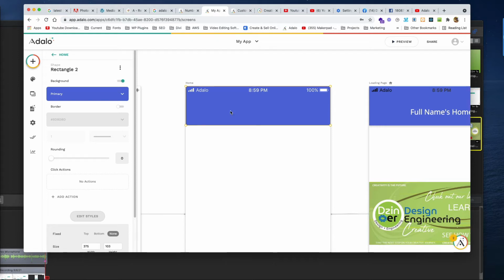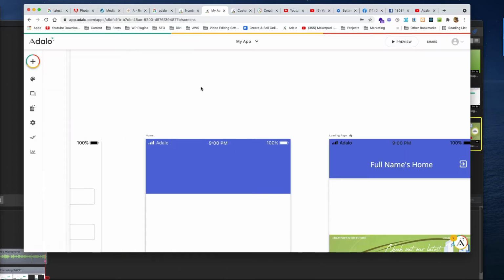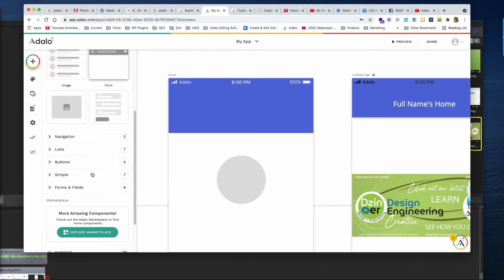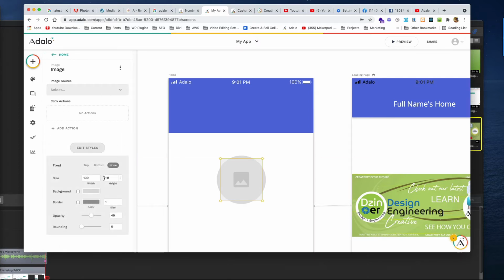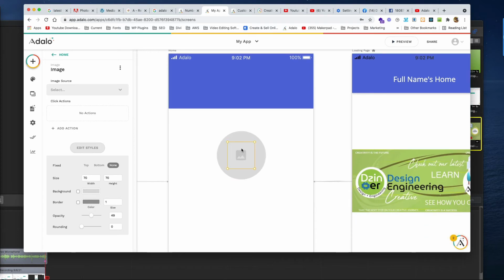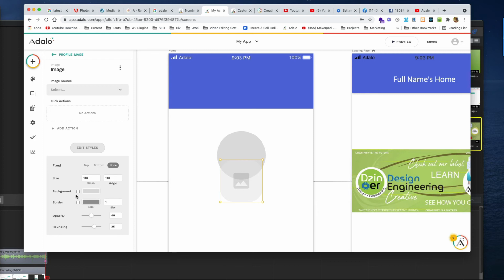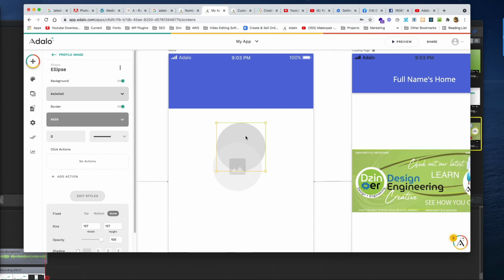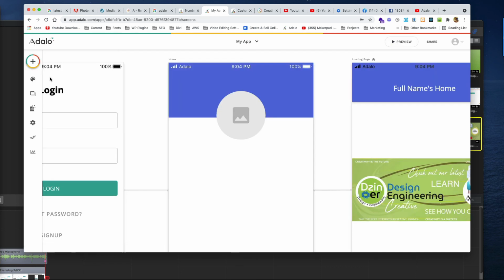Learn Adalo No-Code Step By Step Beginners Intermediate No Programming Video Part 3 - 20/25